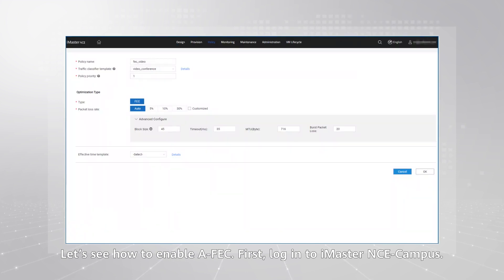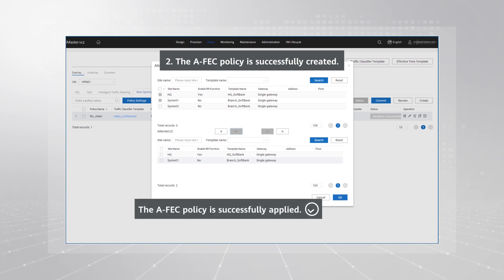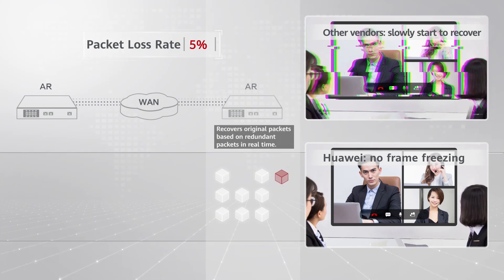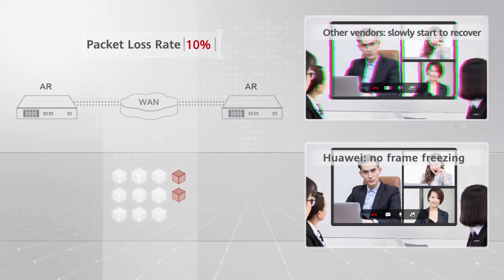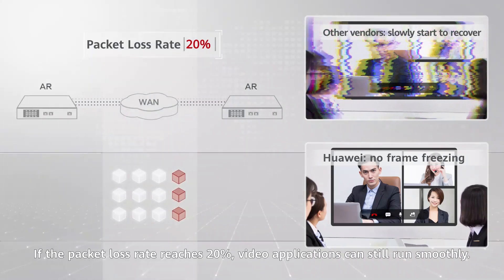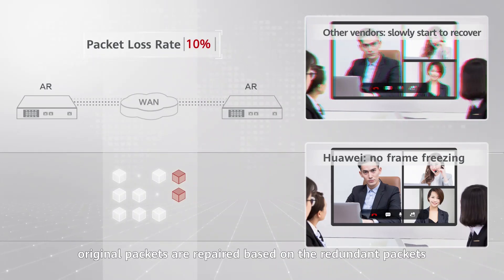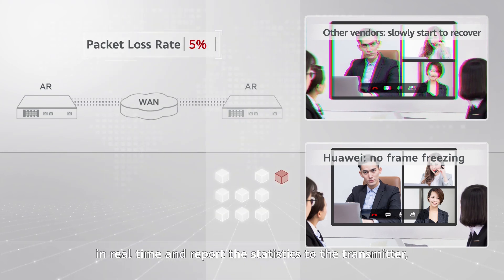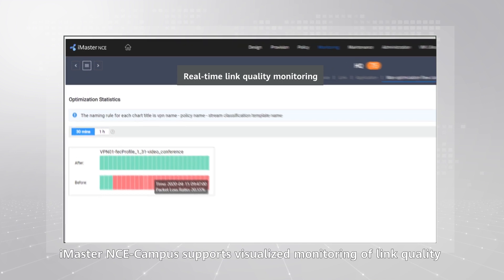Huawei SD-WAN Solution: Adaptive Forward Error Correction (A-FEC)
Facing problems such as frame freezing and artifacts caused by packet loss while using instant communication applications? Adaptive Forward Error Correction (A-FEC) provided by Huawei SD-WAN is designed to bring you a better and smoother video experience! Wanna know how to enable the A-FEC function and how A-FEC is implemented in different packet loss rate scenarios? Start your video tour!